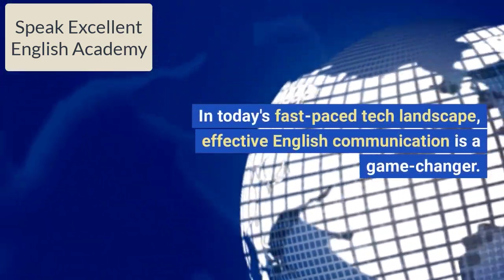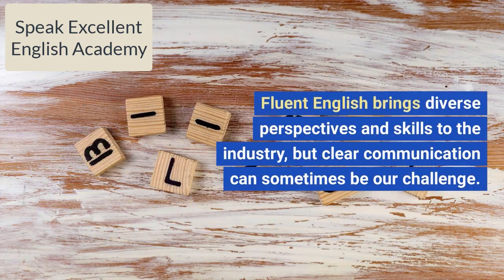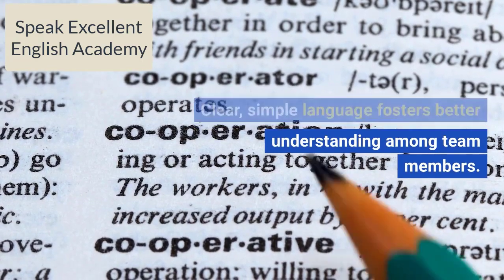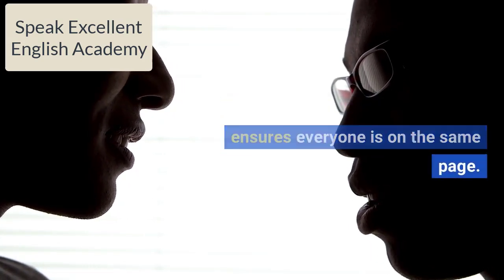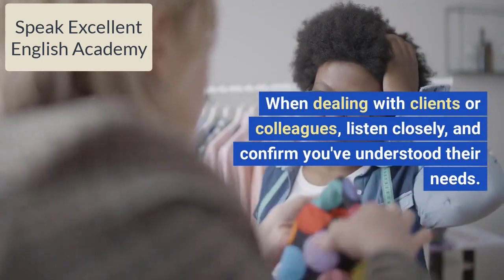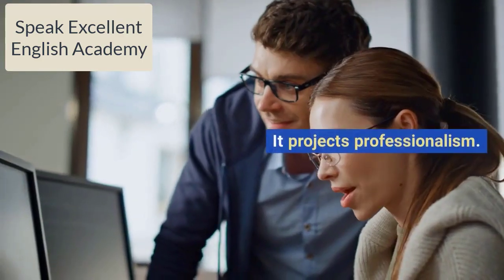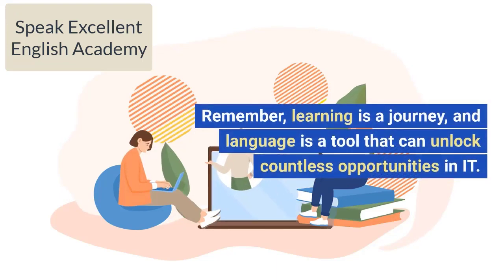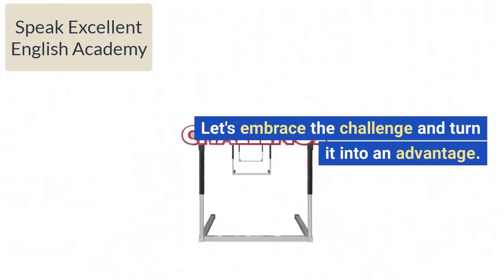How to Speak Effectively in English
"In the competitive world of IT, mastering English communication is a must.

In this video I share tips tailored for Non-Native English Speaking professionals.

Learn how to simplify your language, prepare for meetings, practice presentations, listen actively, proofread emails, and embrace cultural sensitivity to enhance your English skills and excel in the tech industry.